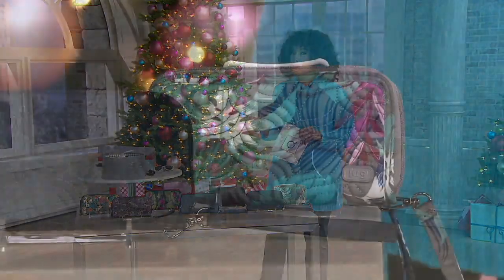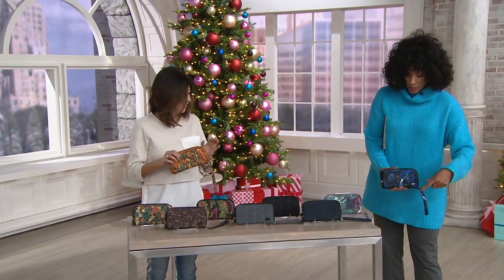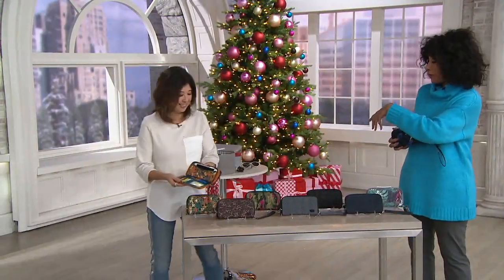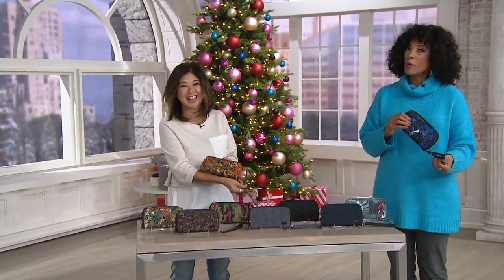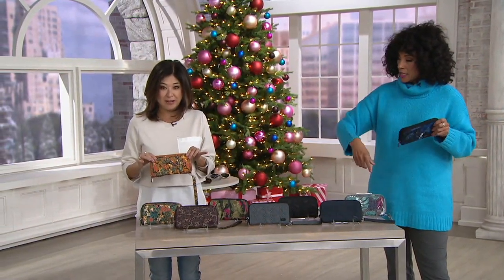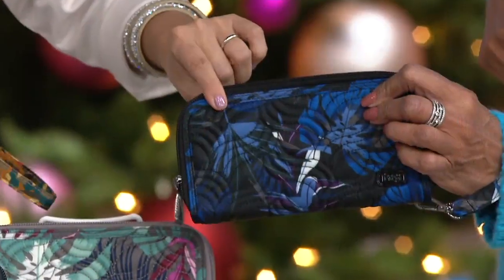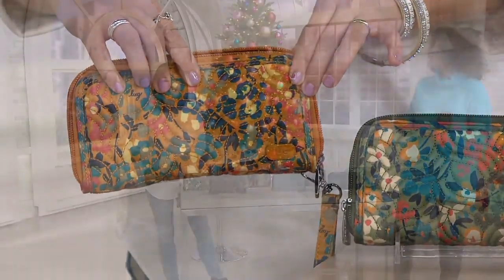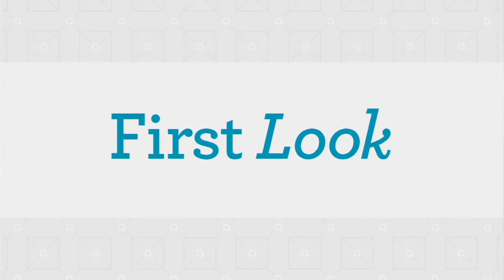Lug Accordion Wallet with RFID - Splits XL on QVC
Lug Accordion Wallet with RFID - Splits XL

Keep all your cards, receipts, and cash close at hand in this accordion-style wallet. There's a place for everything and everything will be perfectly -- and stylishly -- in its place. From Lug.